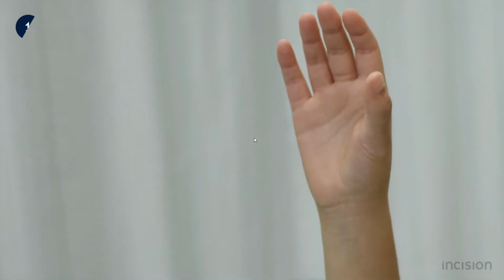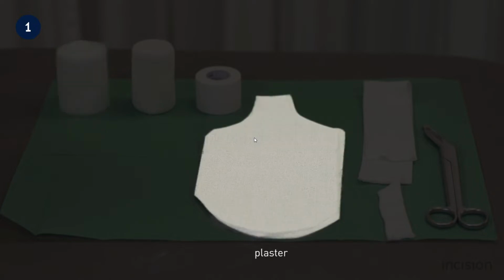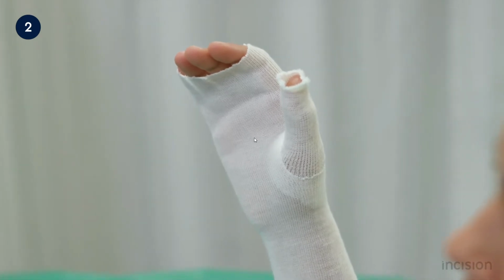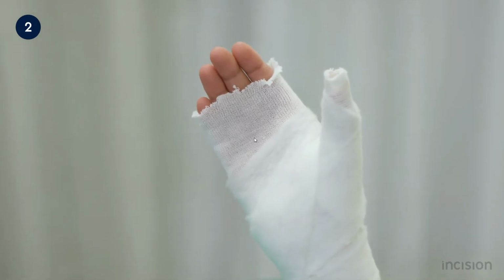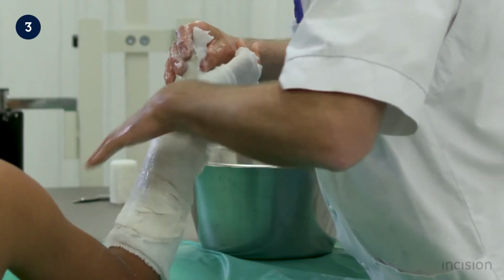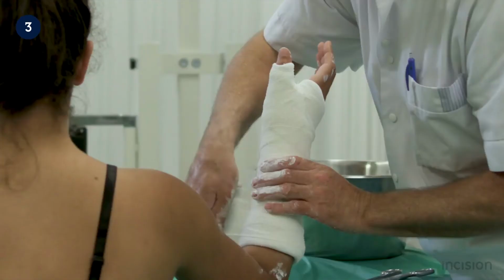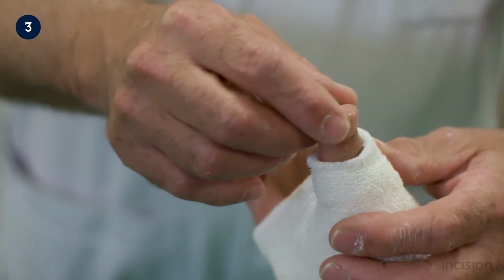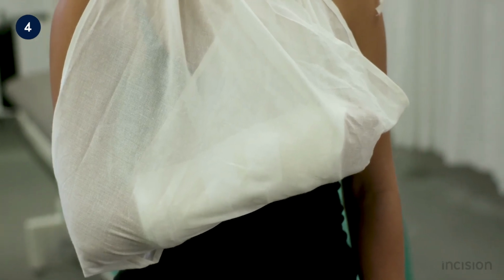Thumb spica splint